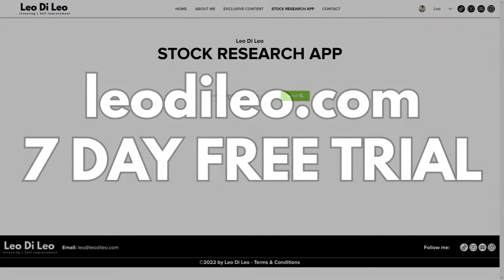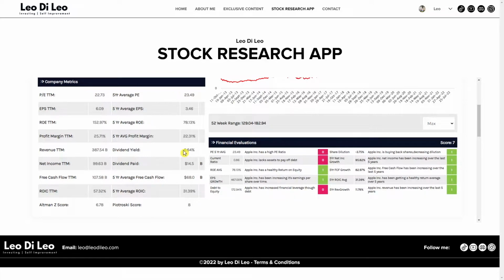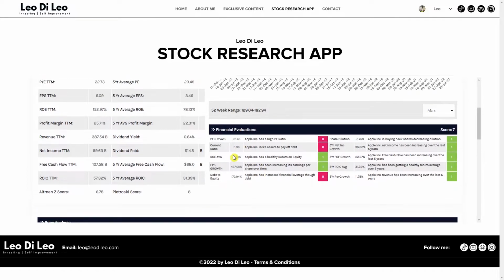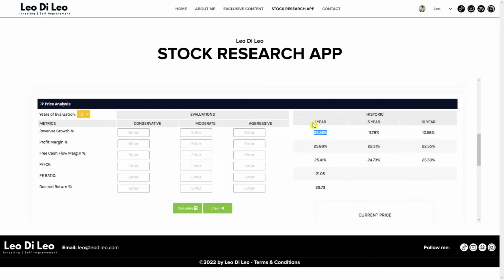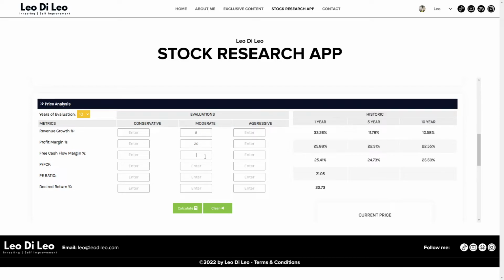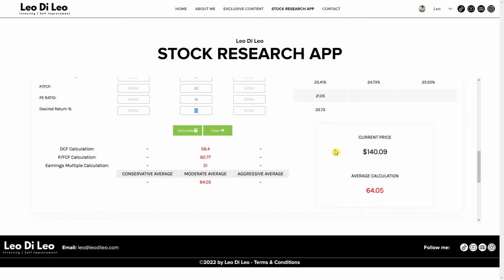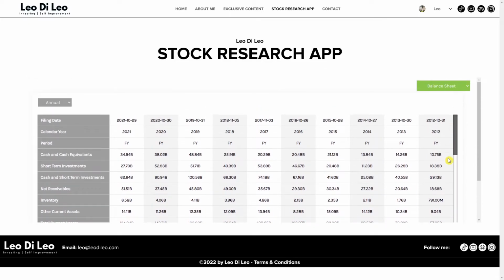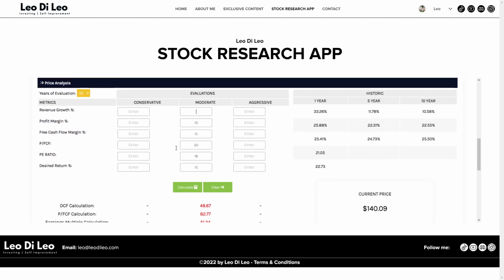THE BEST Stock Research Tool | Find Undervalued stocks EASY!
How to Research a Stock Before Investing using my stock research app. The only app you'll ever need to thoroughly research any company! Available at leodileo.com

00:00 Intro
00:17 Input Your Symbol
00:40 Stockspect Page - Your One-Stop Shop
01:23 Company Metrics - Compare The Stock's Past to Present Performance
06:05 Financial Evaluations - Grade the stock based off of its financial statements
07:23 Using The Financial Evaluations with Company Metrics
08:30 Price Analysis - Find the Intrinsic Value!
09:30 Historic Numbers - How to use the Historic Numbers
10:00 Finding Revenue Growth Numbers
11:30 Profit Margin Assumptions
12:44 Free Cash Flow Margin
14:10 Price to Free Cashflow
14:40 PE Ratio
15:00 Desired Return - The Main Metric of Margin of Safety
15:50 Calculating our Fair Value
18:50 Company Info
19:25 Company Financial Statements - Balance Sheets, Income Statements, and Cashflow Statements
20:20 Charts - A Visual outlook on how the company has been performing
21:34 Closing Thoughts